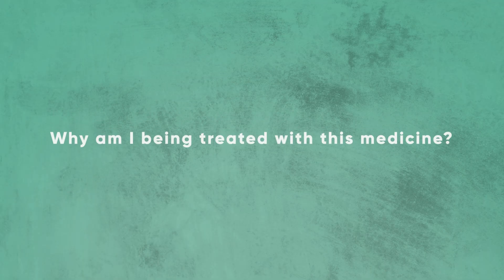Upadacitinib (Rinvoq) - IBD treatments explained by the experts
GutTalk TV by Dr Yoon An and Dr Jakob Begun (IBD specialists from Australia). They go through the "ins and outs" of IBD advanced therapy in attempt to answer all your questions.
- Why am I being treated with this medicine?
- How does it work?
- How long will it take to work?
- How do I take upadacitinib?
- What are the possible side effects of upadacitinib?
- How will I be monitored on this medication?
- Can the medication be used in pregnancy? What about breastfeeding?